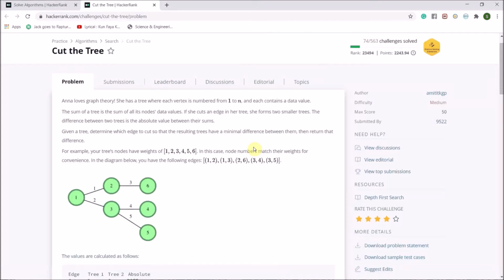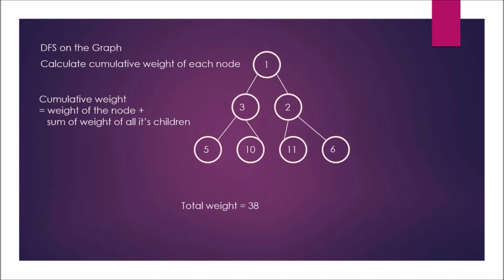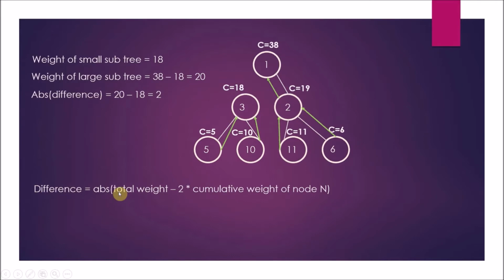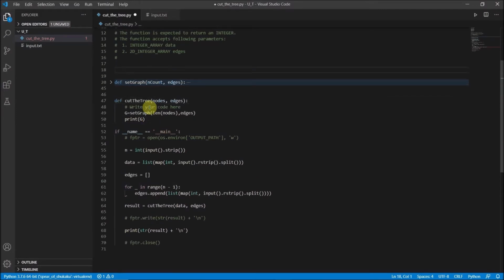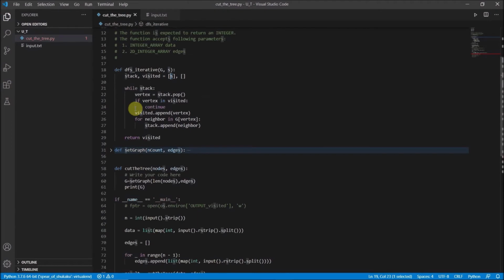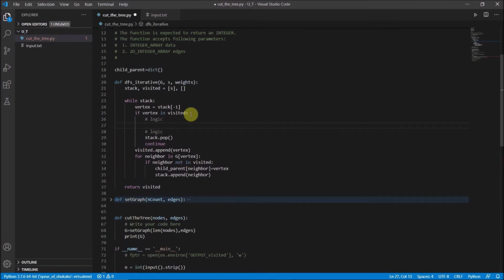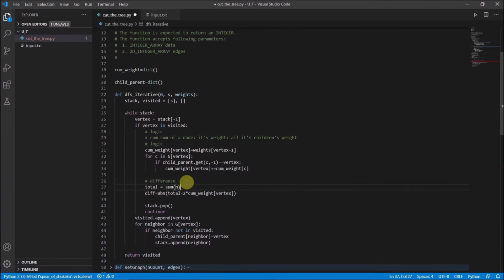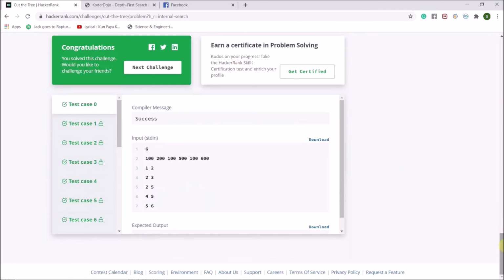Cut the Tree: Python Solution (HackerRank)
This video describes the implementation of a python solution for Cut the Tree problem in Hackerrank. The solution is written in python and all the resources used in the video are made available for the viewers.